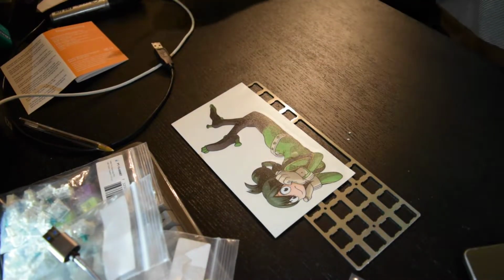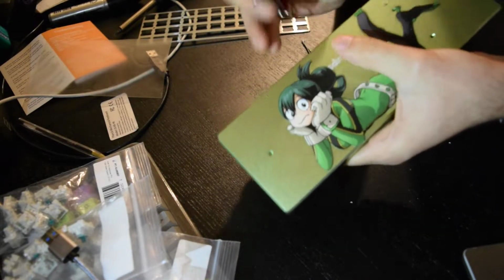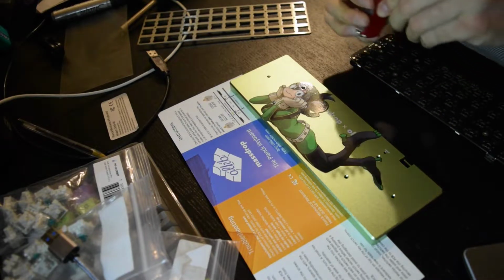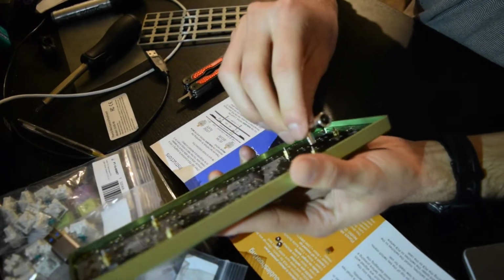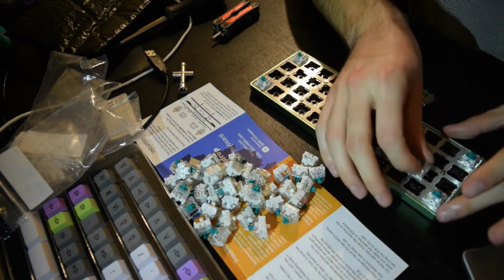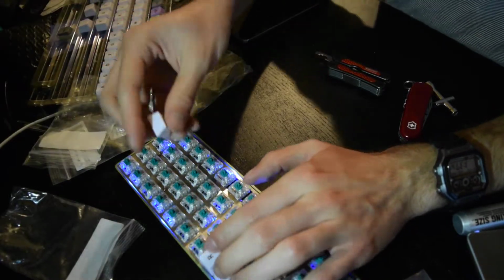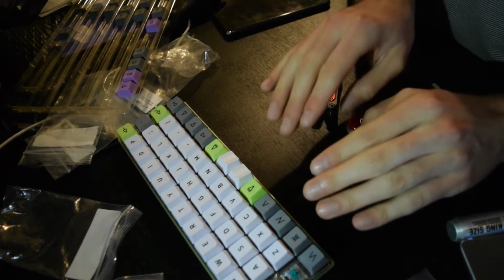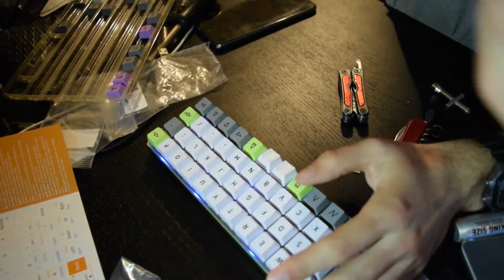OLKB Planck - Build Log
I get a bit ranty at points.
Built it a couple of days ago and finally got the chance to edit/upload it.
I didn't really see that many build videos for this keyboard so I wanted to make one of my own when I got it. I do have another build video hopefully coming out in the summer for a TG4x when I finally buy a soldering iron and the rest of the parts.